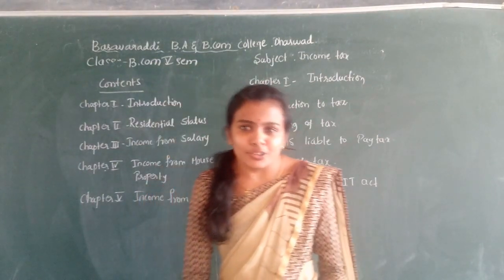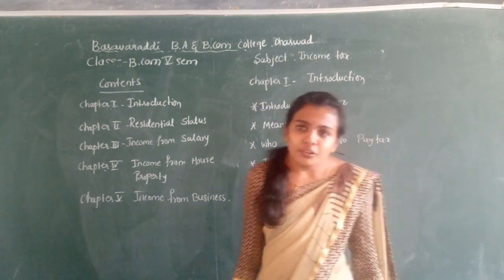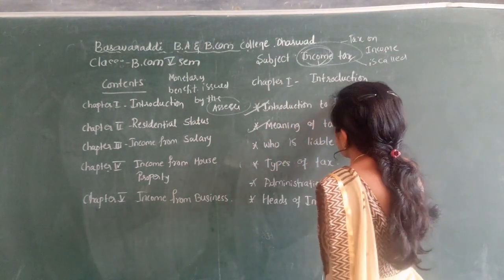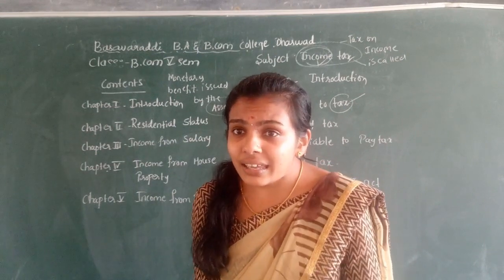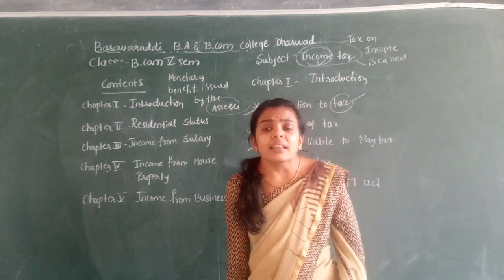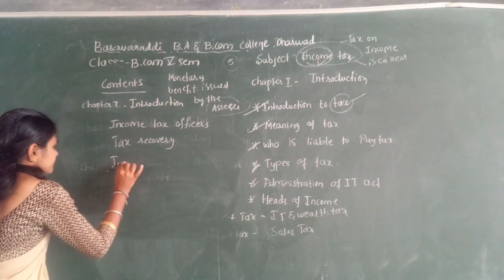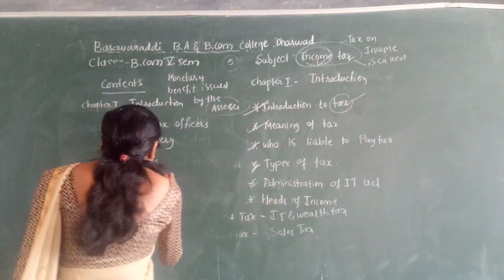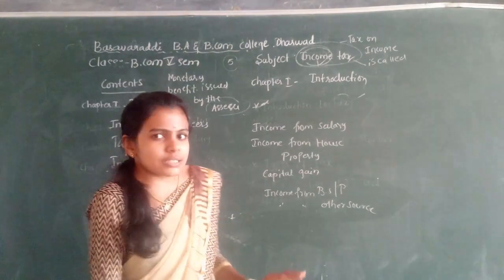B.Com 5th /Income tax /introduction to tax/BASAVARADDI B.A & B.Com COLLEGE DHARWAD